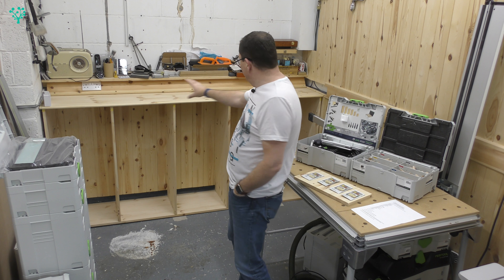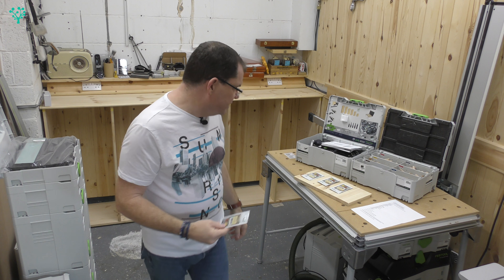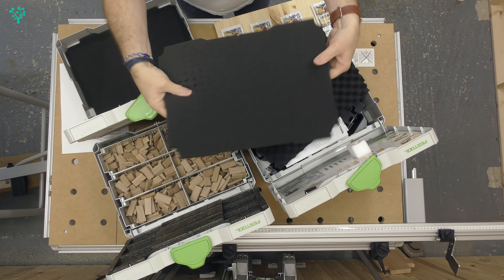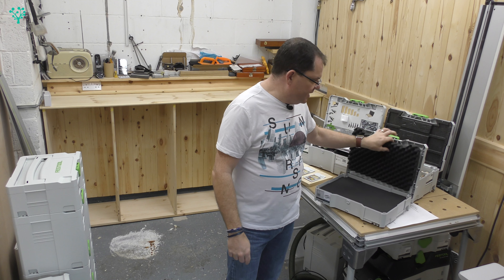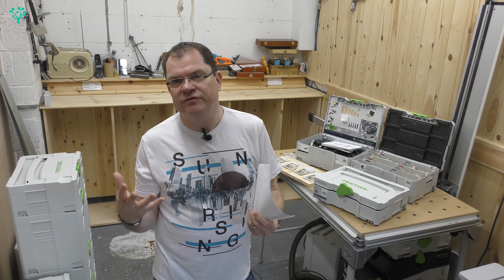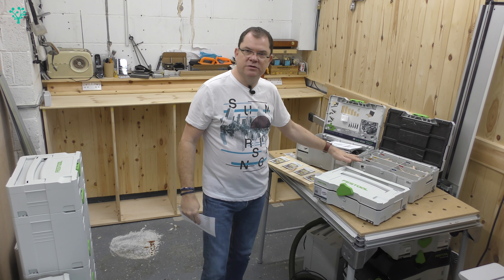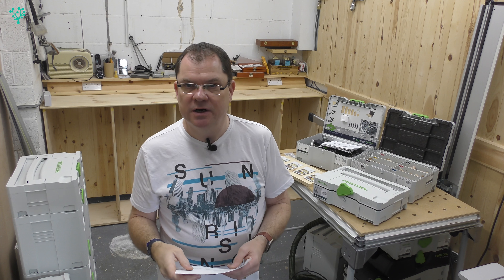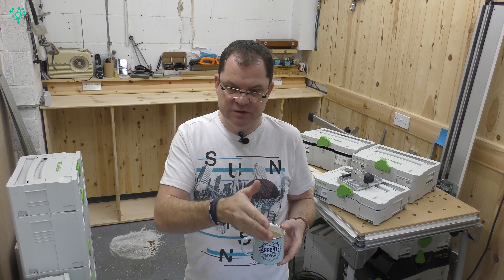Woodworking VLOG from the Woodgrafter - Number 3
The Woodgrafter Video Blog for Woodworkers

The Woodgrafter channel is about building a woodworking business focusing on custom creations. The channel documents the journey from the initial idea to, well who knows where.

This is The Woodgrafter Vlog. Every month I will be uploading a Vlog about what's going on in The Woodgrafter business.

Discussing what has happened during the month, what we are currently working on, issues problems and solutions as we build The Woodgrafter Business.

In today's blog we talk about the sysport, progress on youtube, give a shout out to our new subscribers and discuss your comments.

Thank you for taking the time to watch my videos, I post on a regular schedule

- Tool & business tips every Tuesday at 7PM UK time
- Monthly round up VLOG every second Sunday of the month - again at 7PM.

All my series are collated into play lists and include;

- Tool selection, reviews and use
- Business overview of how we are building the business
- Workshop design and build
- Various in-depth project builds - from design to finish

I am really interested in your comments, questions and views - I read and respond to each and every one.

Cheers & talks soon.

Andy